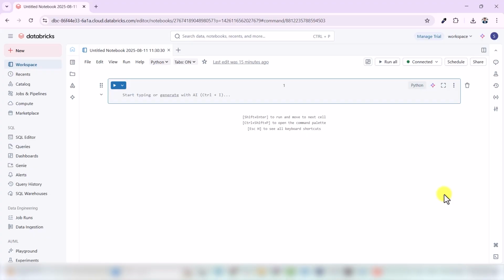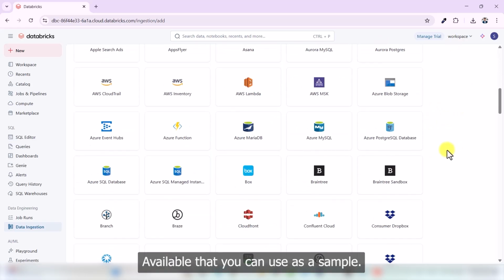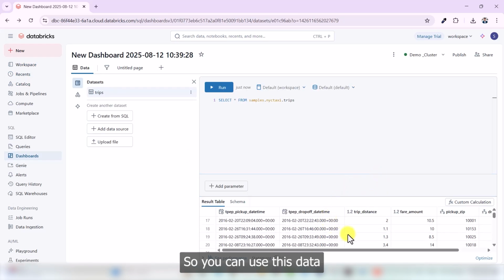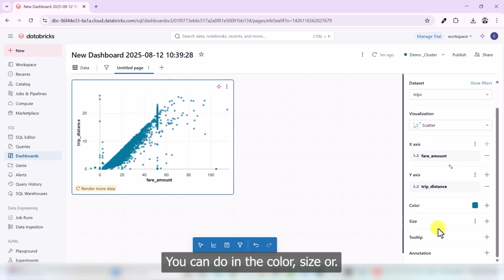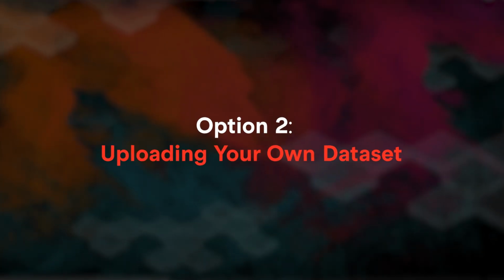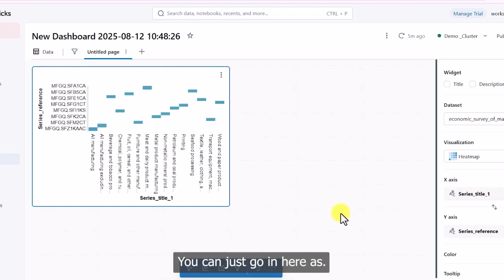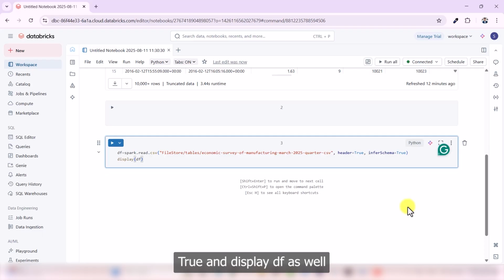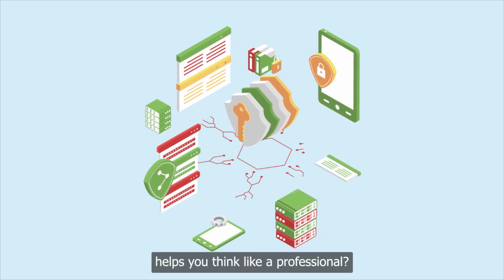Importing a Dataset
An empty notebook won’t teach you much — real insights come from real data. In this lecture, you’ll learn how to import datasets into Databricks, whether from built-in samples like NYC taxi data or your own CSV uploads. You’ll also practice verifying that your data loaded correctly, just like professionals at Airbnb do to keep analyses accurate.

You’ll learn how to:

Import sample datasets or upload your own CSV

Use spark.read.table and spark.read.csv commands

Check your dataset with display functions, row counts, and column checks

Understand real-world habits for avoiding broken or incomplete data